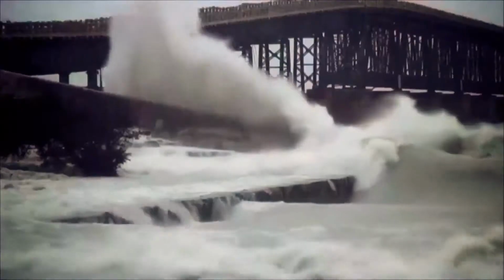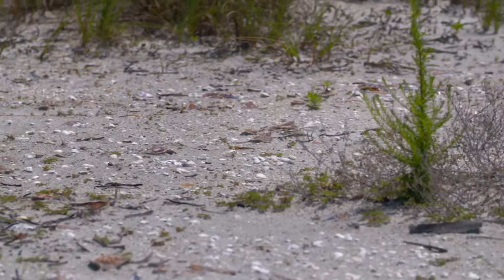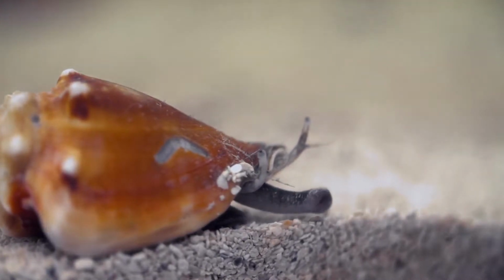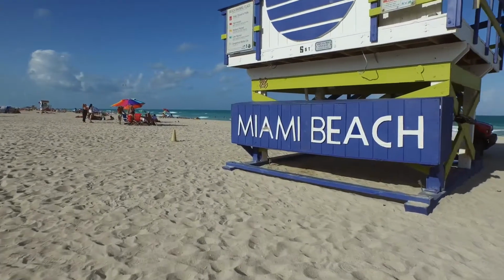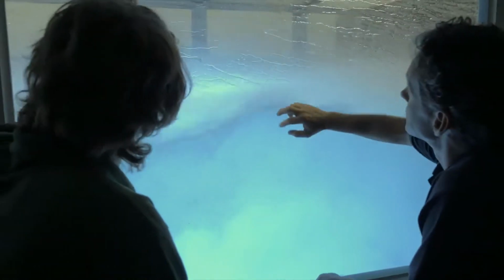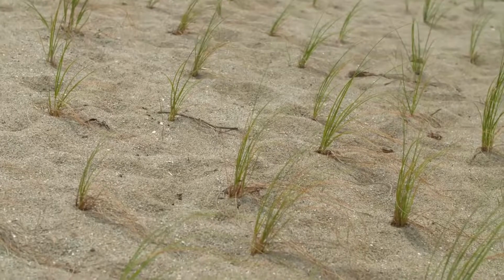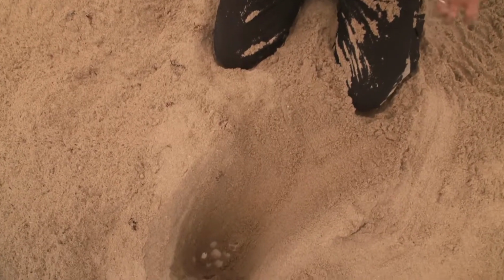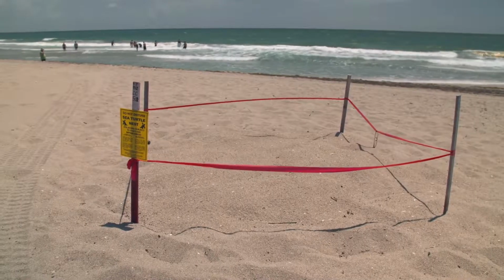The Living Beach Series 1 1of6 Florida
The Living Beach Series 1
If there's anything the world's natural coastlines can teach us, it's that beaches represent far more than teeming tourist destinations. Explore the dynamic, powerful nature of some of the world's most emblematic shores and the crucial ecosystems they support.

1)  Florida
Humans are transforming Florida's landscape rapidly at the cost of its shorelines--but can they also help preserve and protect its vast biodiversity? Visit three very different beaches to see how this pressing question is being answered.

2)  Mexico
The sands along the coast of the Yucatan Peninsula are home to both a vast array of wildlife and a booming tourism industry. From protecting the fragile nesting cycles of sea turtles to moving huge bales of sargassum seaweed that wash up on beaches, learn how humans and animals coexist within this diverse ecosystem.

3)  Novia Scotia
Every 13 hours, the Bay of Fundy in Nova Scotia performs a record-breaking feat: The sea levels rise to the height of a four-story building! Witness the unstoppable natural cycle of the Atlantic tide and the diverse ecosystems it supports.

4)  Hawai
Many of Hawaii's beaches are the byproduct of unusual scientific events. The green sand of Papakole comes from a legacy of rich olivine deposits, while the ominous black sands of Punalu'u were forged from the fires of Mount Kilauea. Immerse yourself in the origin stories of some of the world's most inviting beaches.

5)  Fraser Island Australia
Fraser Island is the largest sand island in the world. Despite this, it boasts an astonishing variety of landscapes, including coastal heathland, open woodlands, and tropical rainforests. Explore a unique Australian paradise where dingos run freely on sand dune-protected terrain.

6)  California
California beaches conjure up images of tanned surfers, gorgeous blue waters, and carefree summers. But powerful environmental phenomena, some man made, are causing irreparable stress to the local animal, bird, and fish species. Join as we explore the forces that are threatening this coastal paradise.